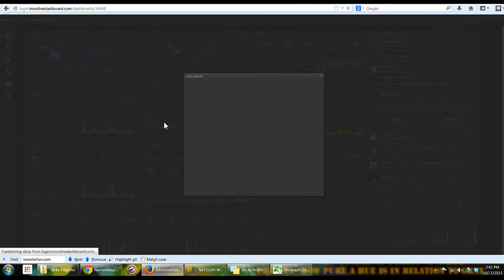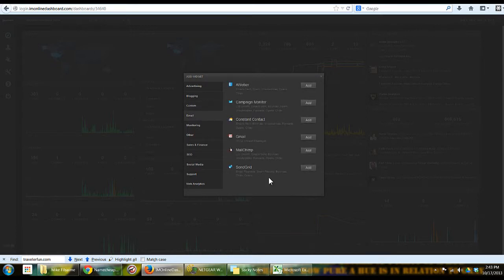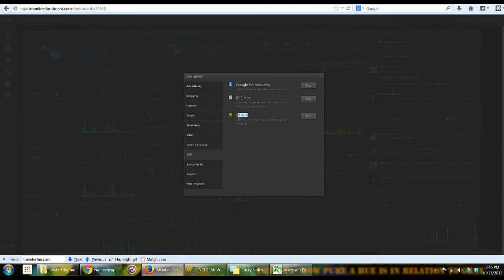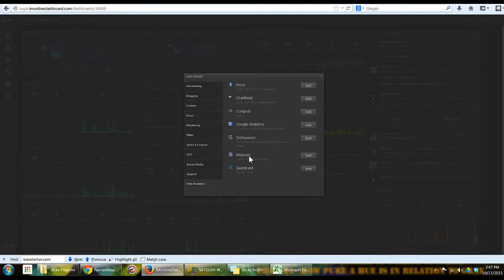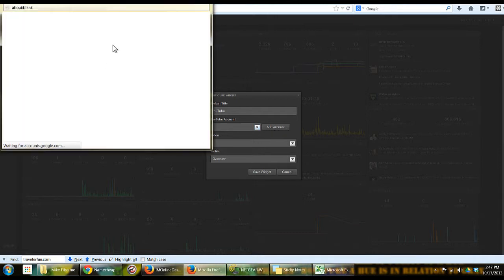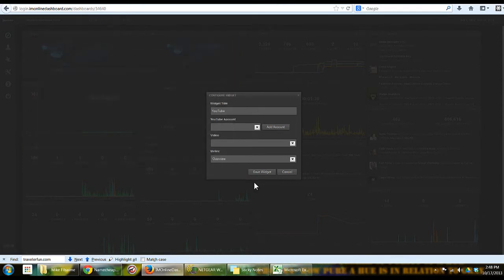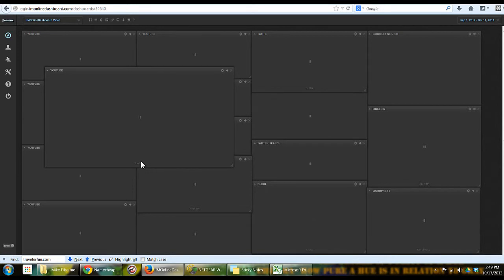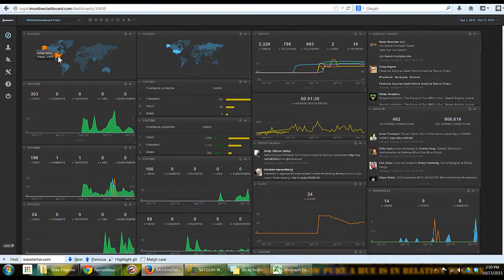Be Always Marketing - Video about Youtube Analytics for I.M. Online Dashboard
Internet Marketing and Social Media analytics dashboard on steroids! Get all your PR Marketing and Advertising stats in 1 place! No more wasting time
on pulling all this information together. Set it up once and BAM!